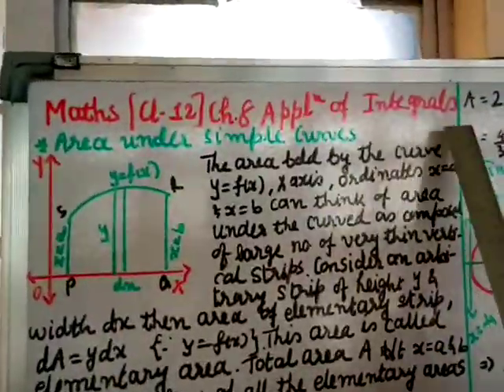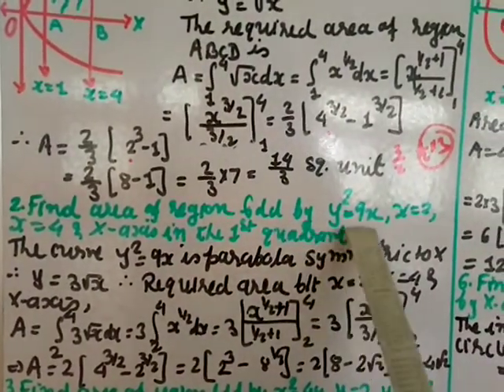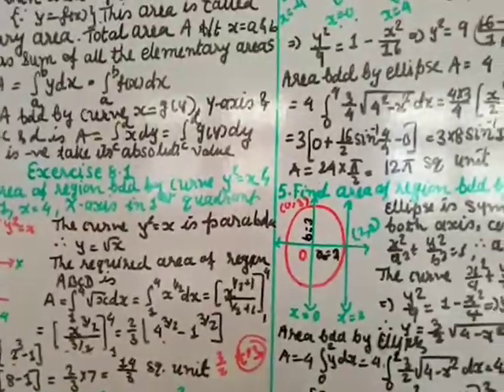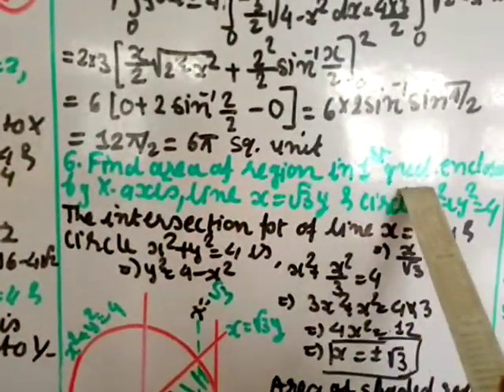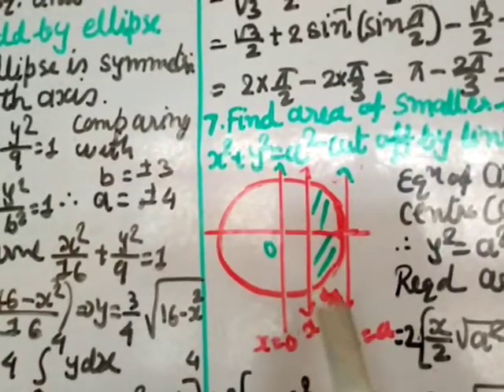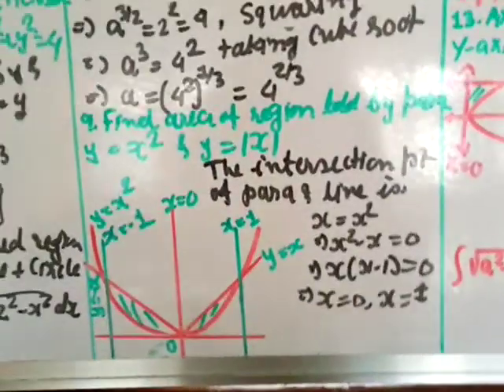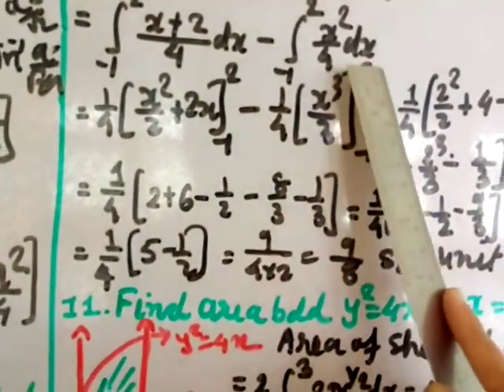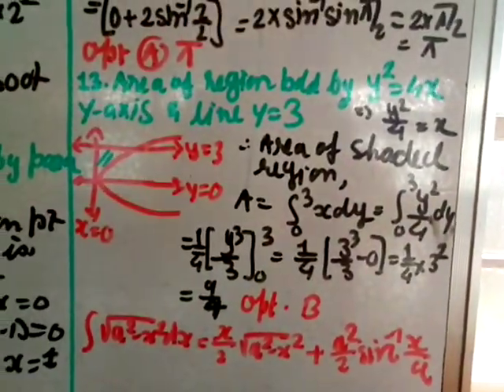Maths Cl 12 Ch 8 Application of Integrals (Part 1) Ex 8.1 Q No 1 to 13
Ch 8 Application of Integrals
Exercise 8.1